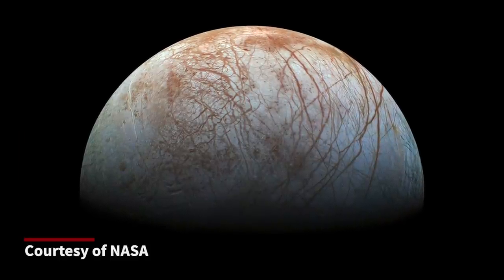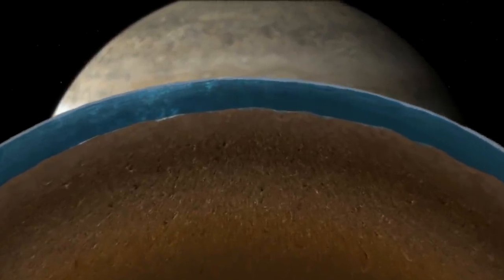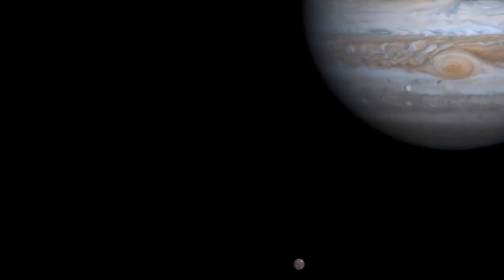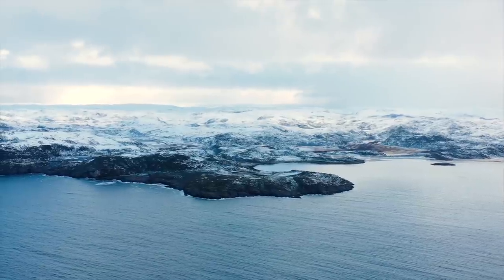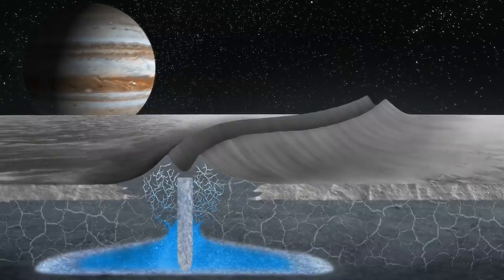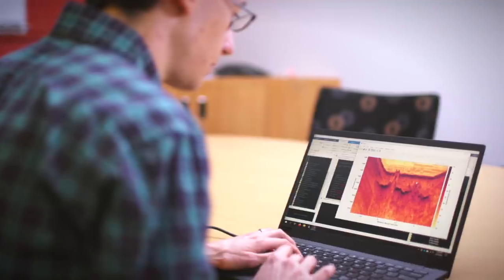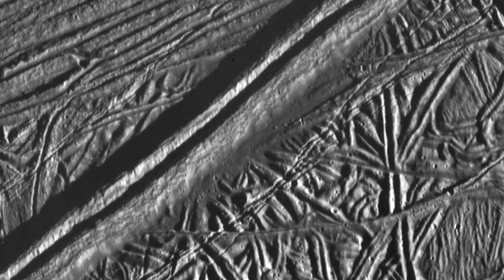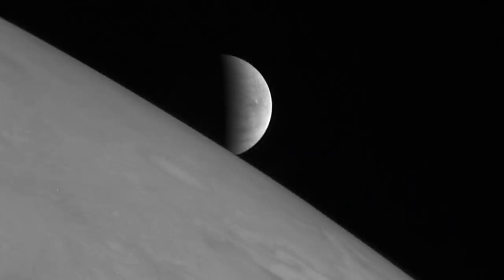Stanford researchers suggest water may be common within Europa’s ice shell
Ice-penetrating radar data from Greenland suggests that shallow water pockets may be common within Europa’s ice shell, increasing the potential for detecting signs of habitability near the surface of Jupiter's moon.

MB01TRCMQEB6HJK